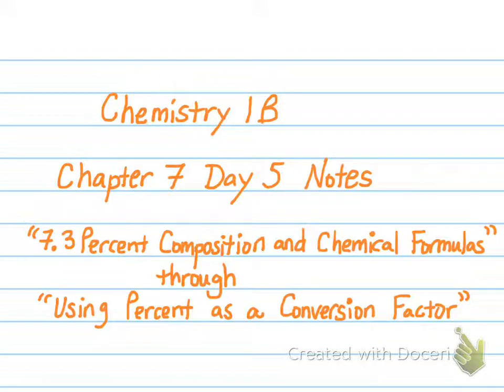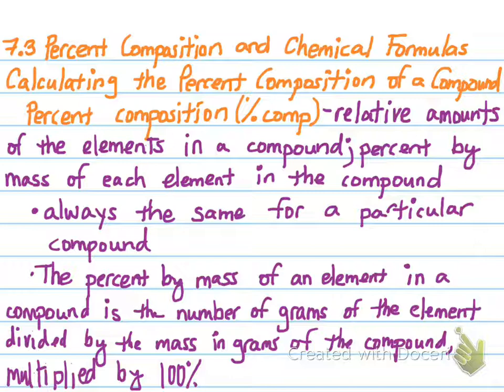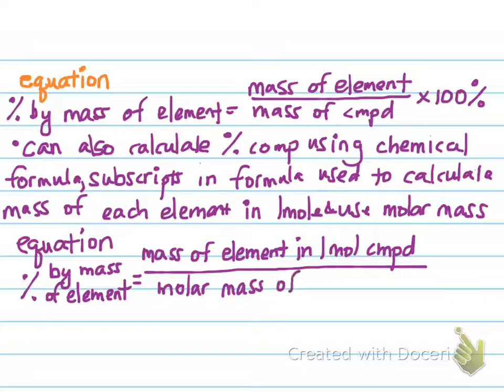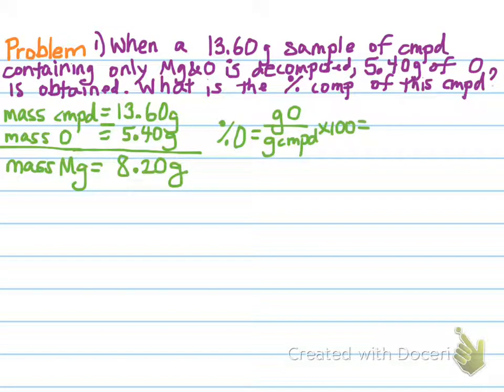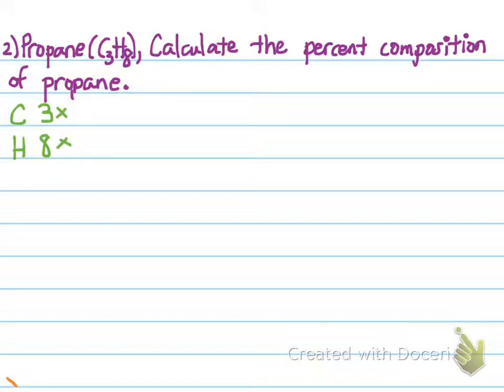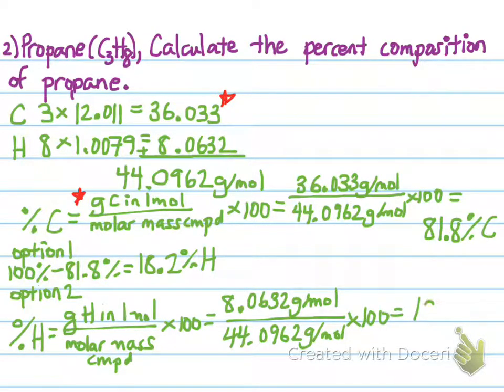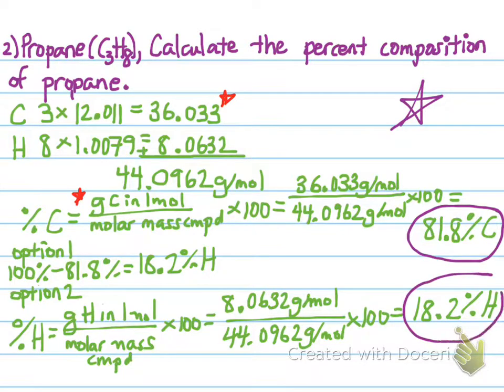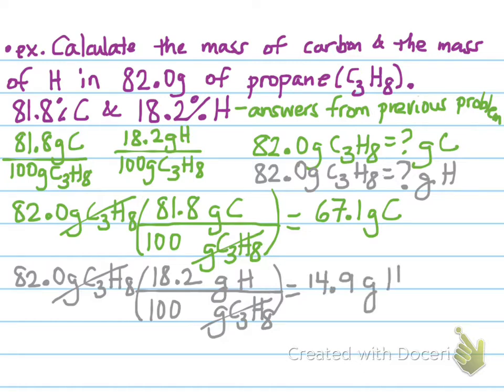C1B Chapter 7 Day 5